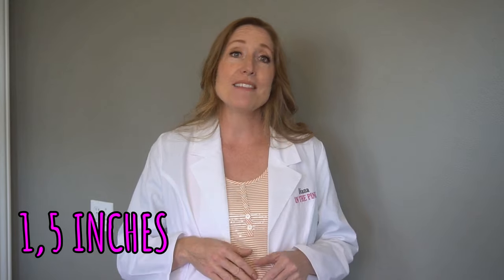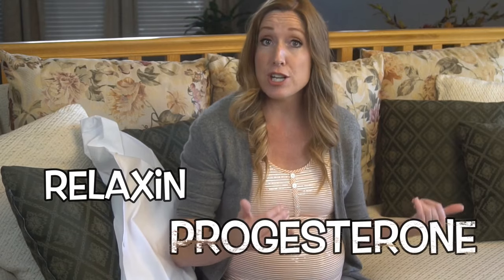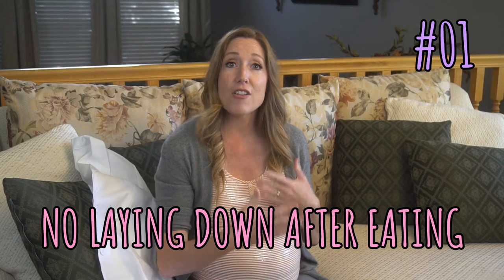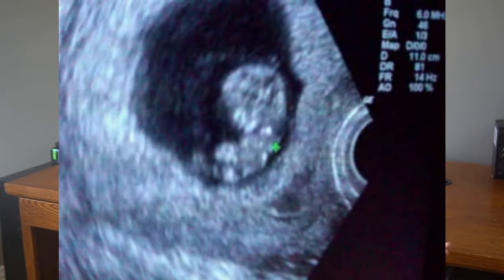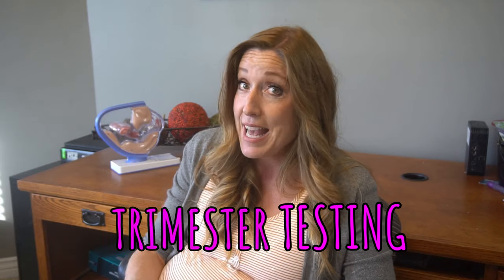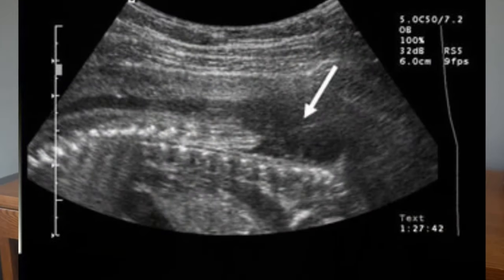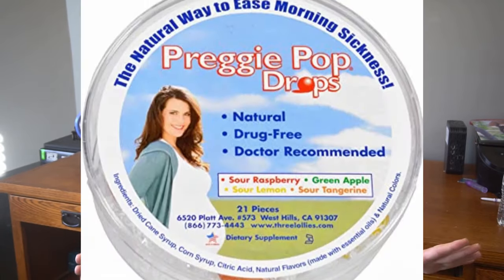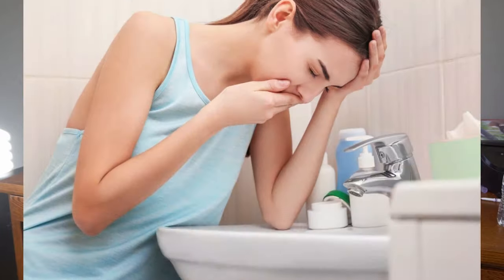What Are 10 Week Pregnancy Symptoms | Plus How to Treat Heartburn and Morning Sickness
10 weeks of pregnancy is an exciting time.   There is so much developing and growth going on.    You are in the middle of your 3rd month.   In this video, I will talk about your baby's development, what to expect at your next OB's appointment and common symptoms you might be experiencing.  My name is Diana, I'm a Physician Assistant and I specialize in women's health and gynecology.

➡️Preggie Pop Drops
➡️ Vitamin B-6
➡️ Prenatal Vitamins
➡️ Folic Acid

The videos posted by Dianainthepink are for an educational or informational purpose only, and we are not liable for any harm or side effects if caused. You may use the remedies at your own risk.
The Channel / Author does not provide medical advice. Consult with your doctor or other health care provider before using any of these tips or treatments.

About:  A quick overview discussing week 10th of pregnancy.   In the 3rd month into your pregnancy, you probably have a lot of questions. What will your 10 week ultrasound look like?  We will talk about symptoms you'll experience during week 10, how your 10-week old fetus is developing, what to expect at your first prenatal doctor's appointment.  Everything you would want to know about what happens during pregnancy at 10 weeks, we are going to talk about.